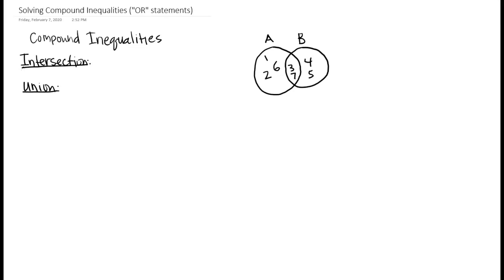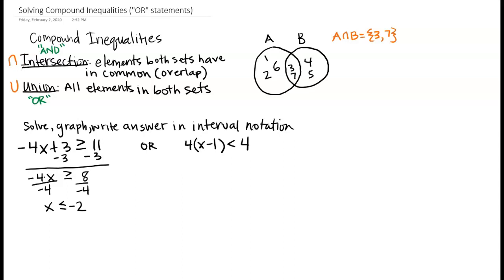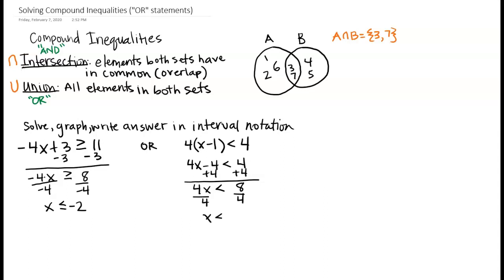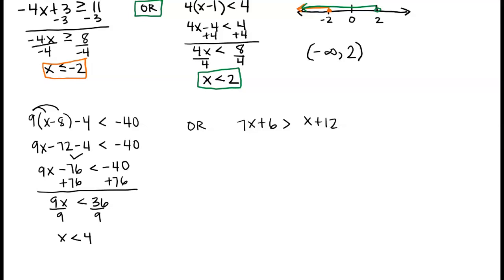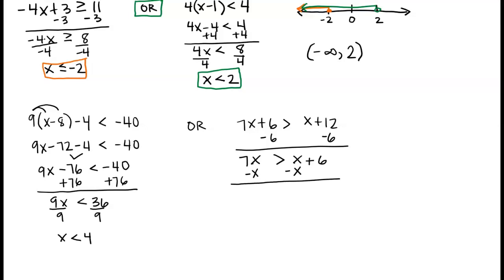Solving Compound Inequalities ("OR" Statements) (2.4)